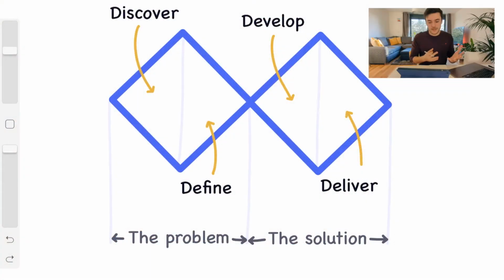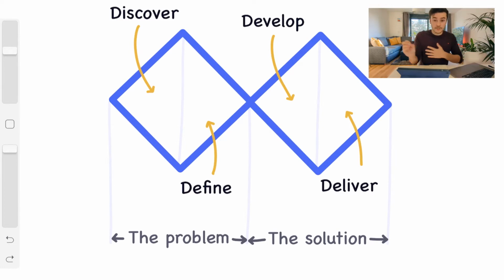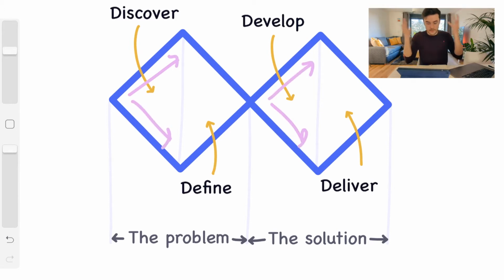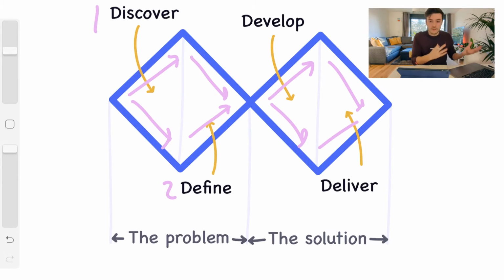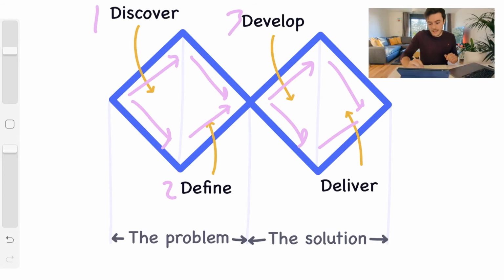Double Diamond in 3 minutes - UX Design Process Tutorial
Hey team! Today we're going to get an overview of the Double Diamond in just 3 minutes - so strap in!!

The Double Diamond is an iterative design process made up of four stages; Discover, Define, Develop, and Deliver. Throughout this process you will adopt different thinking styles, sometimes thinking divergently (thinking wide), and sometimes thinking convergently (thinking narrow).

Discover
This first divergent phase is about understanding the problem as well as possible. This is made up of research and data gathering in the form of User Interviews, Usability Testing and data analysis.

Aim to get a nice combination of quantitative data (in the form of numbers) to help understanding user behaviour and understand WHAT users are doing, as well as qualitative data (in the form of words) to be able to understand WHY users are doing what they are doing.

Define
The learnings from the research during the discovery stage will help you to define what you need to be focusing on. Use your new understanding of the problem space to converge on the most important part. This could be the biggest pain point for your users, or just an area of most opportunity.

Develop
The second diamond is about designing and creating solutions. You’ll start by thinking wide again by collaboratively creating ideas and prototypes that you think will solve your defined problem. These will then used for testing. Get your ideas in front of users and test if it solves the problem you are trying to solve.

Deliver
Finally, deliver the solution by getting it built into the real product so it can start to impact real users. Continue to monitor any changes you make to make sure you are making the impact that you expected.

0:00 Intro to Double Diamond
0:35 Thinking styles
1:00 Discover
1:22 Define
1:39 Develop
2:05 Deliver